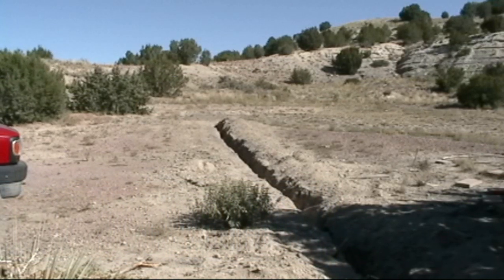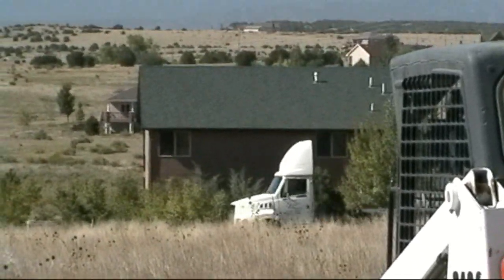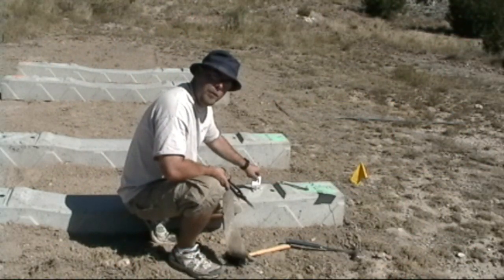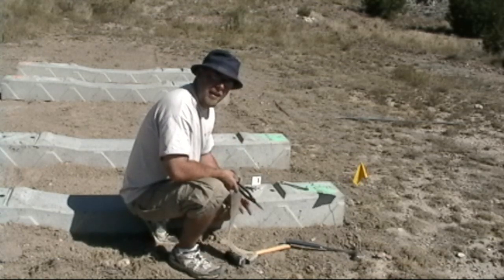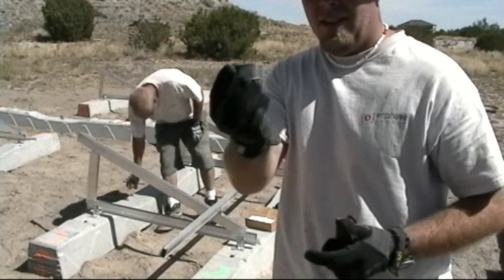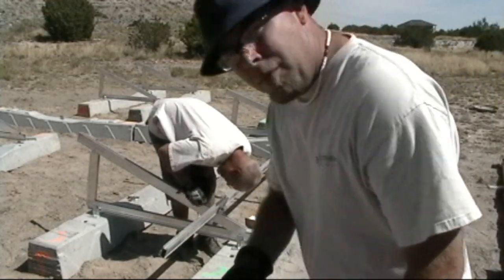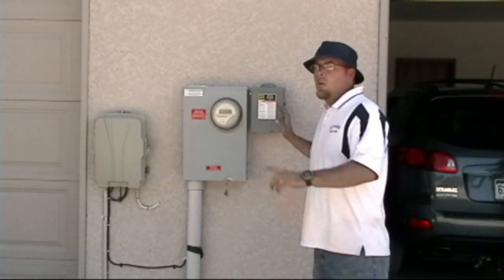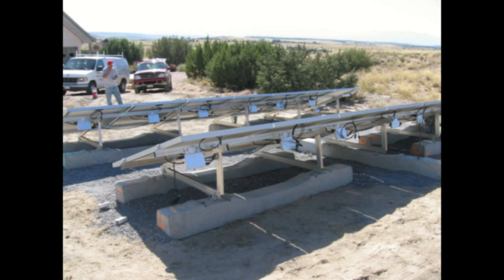sflex ground mount.mp4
Affordable Solar & Wind 14 panel ground mount solar system, grid tied, enphase micro inverters, Sflex triangles and rail for mounting panels.